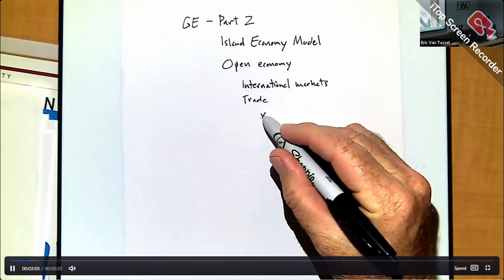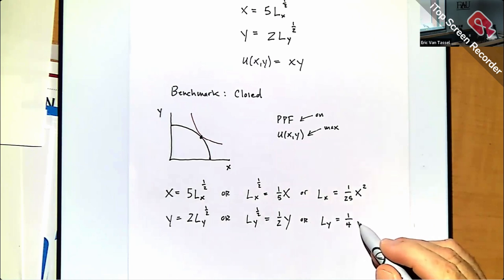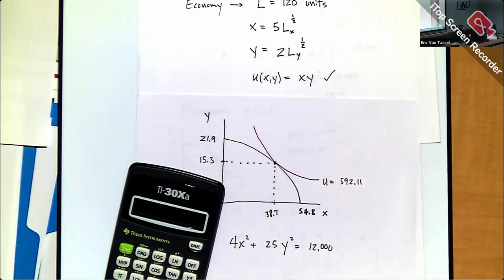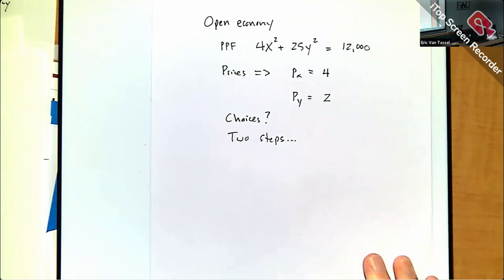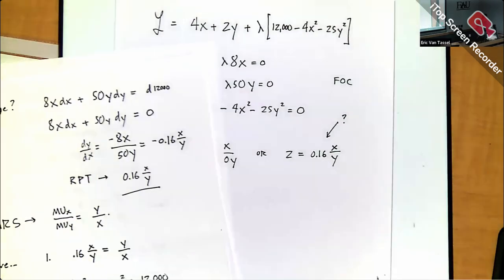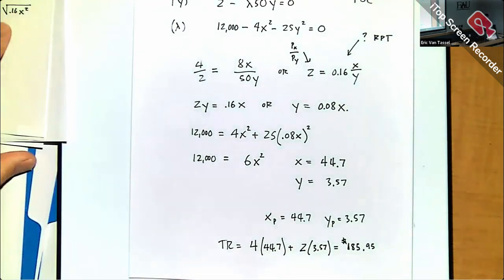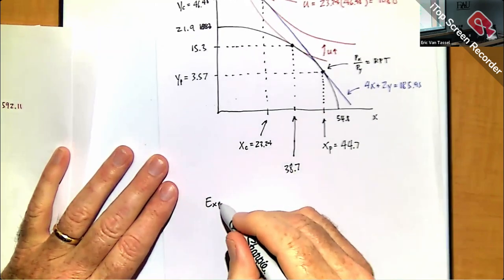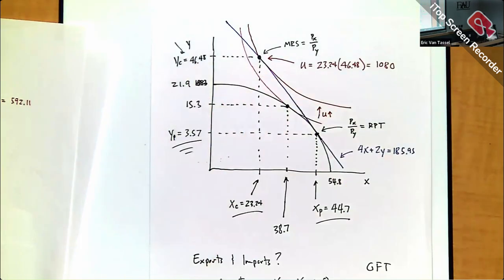Open Economy | Advanced Micro Economics